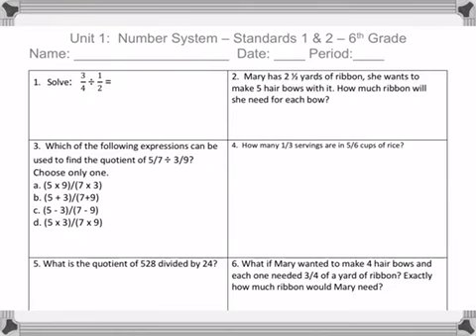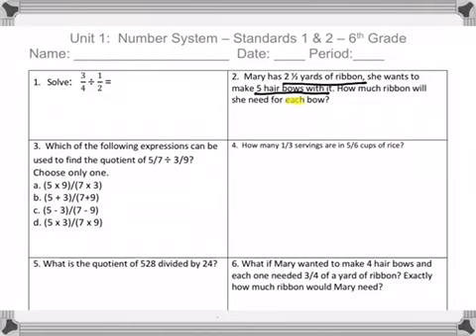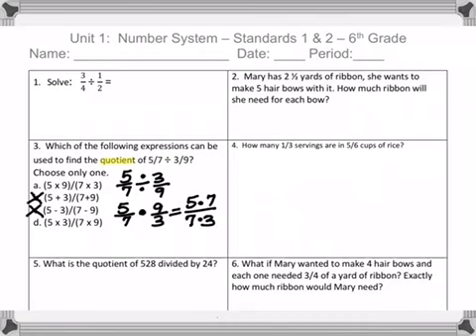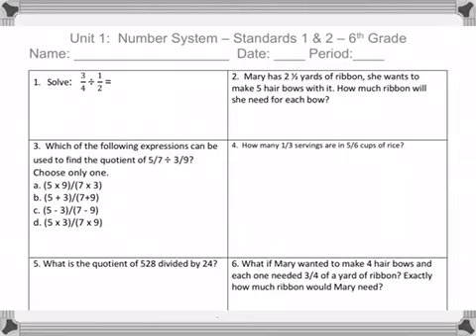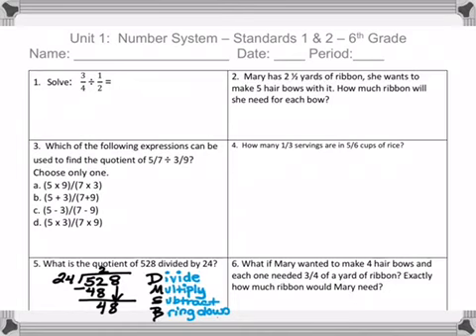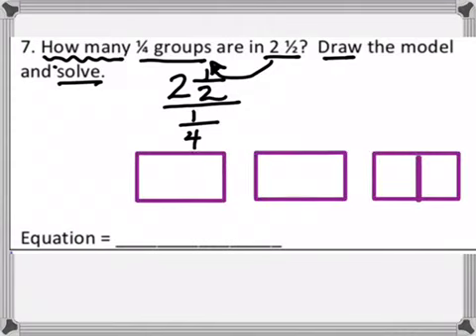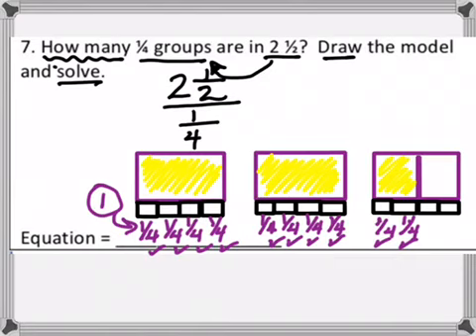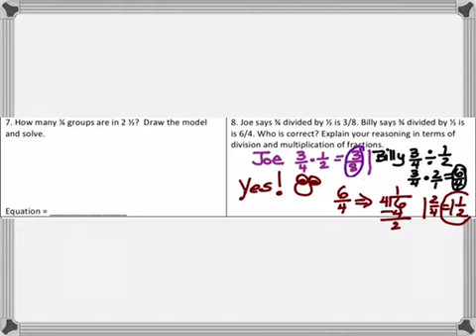Quiz review sheet - Unit 1, Quiz 1 Standards 1 & 2